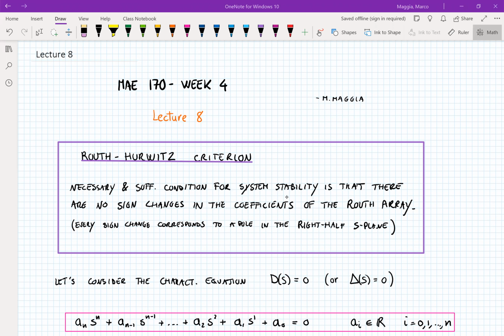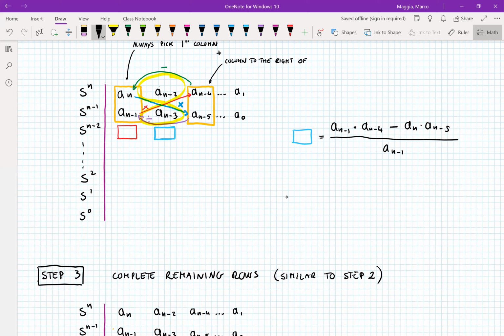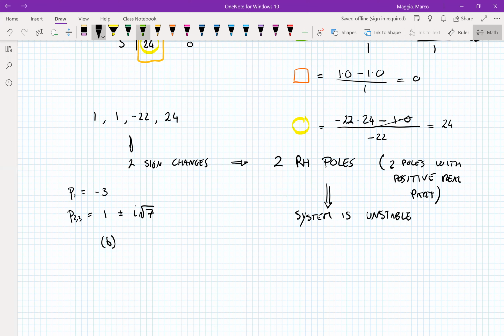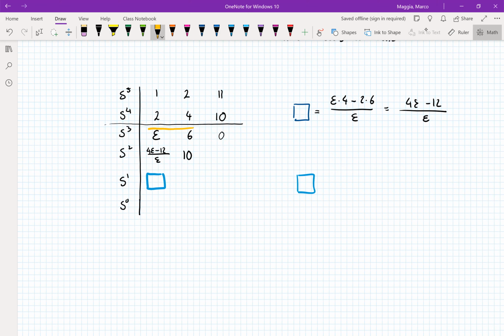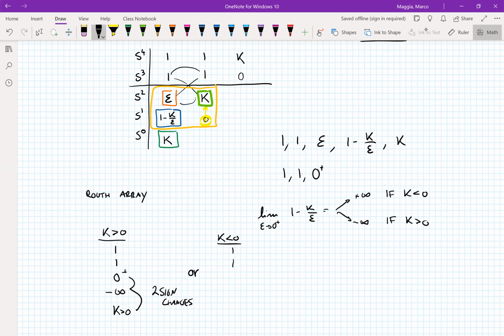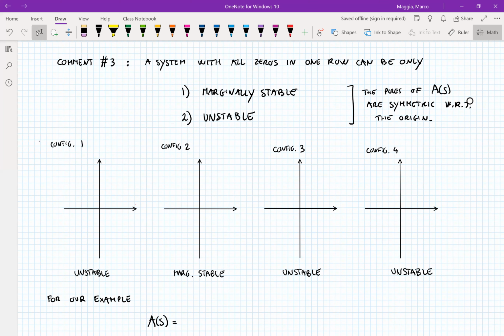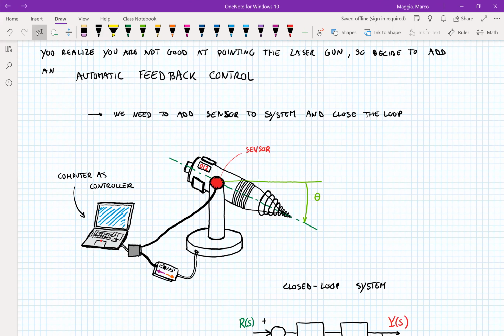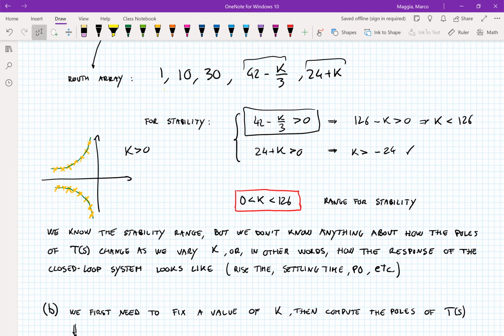MAE170 - Lecture 8 (Routh Hurwitz Stability Criterion)